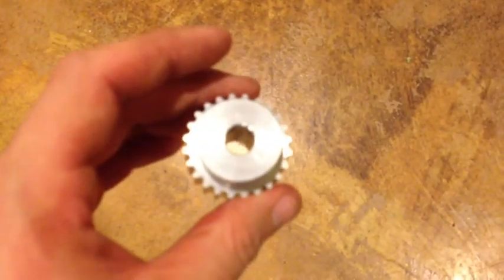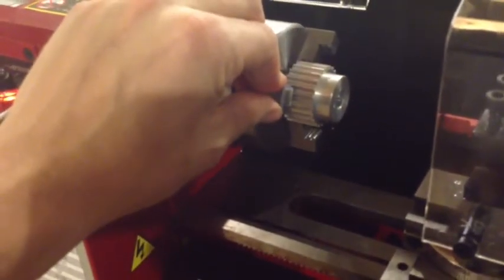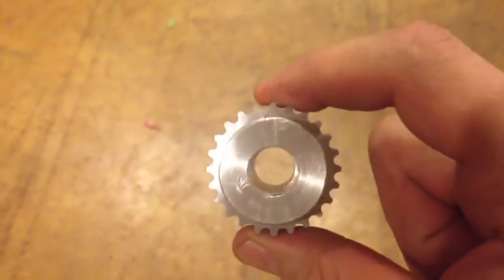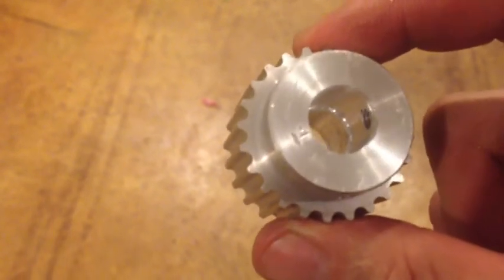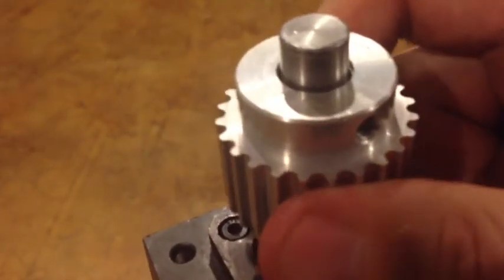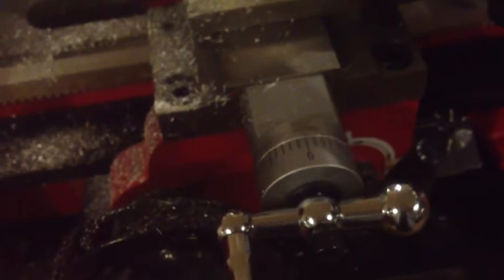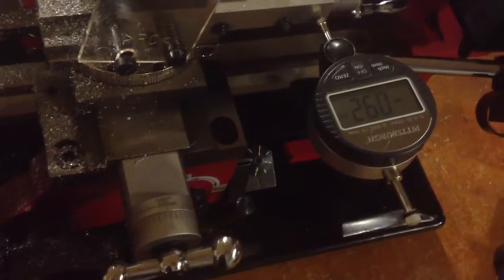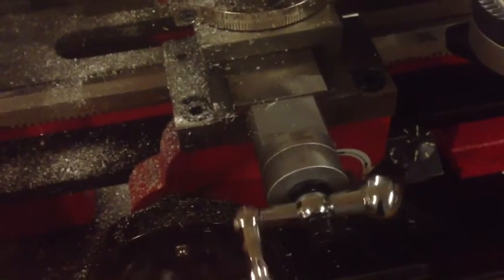THUNDERDORK: DIY CNC Router - Harbor Freight Precions Mill: Great Gear Fiasco